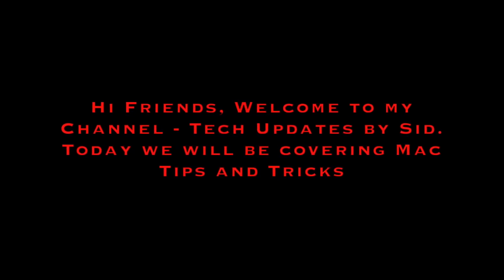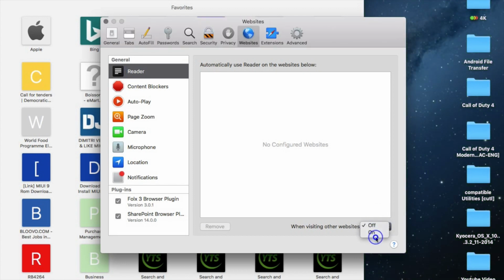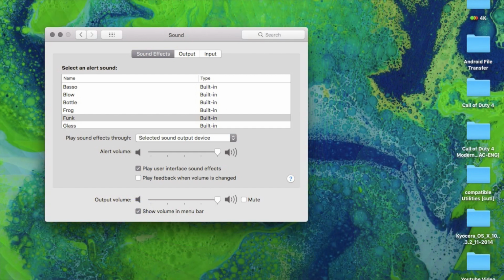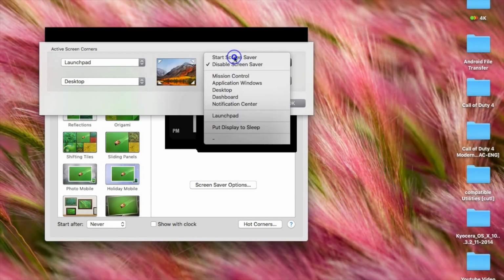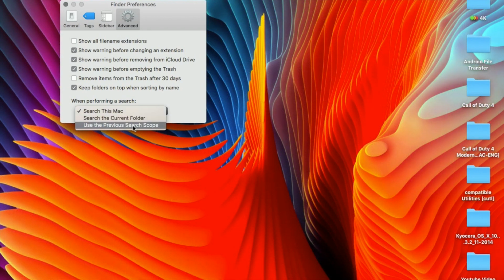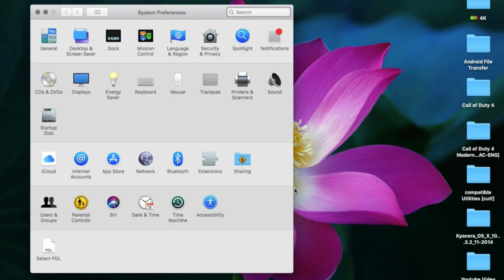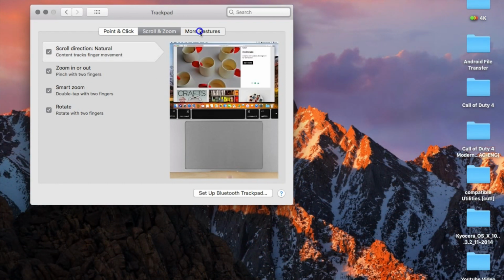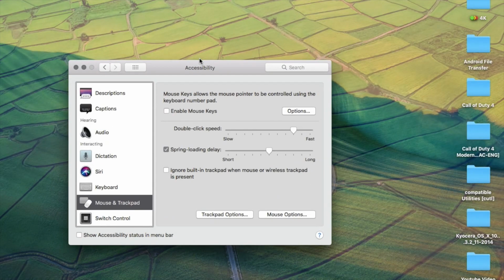Mac Tips and Tricks by Tech Update By Sid ( 2018)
In This Video we will cover 8 Most common Tips and Tricks in Using Mac.

1: Night Mode
2: Safari Reader Mode
3: Menu Bar - Customization
4: Hot Corners
5: Finder Preferences
6: Dock & How to Minimize Windows into Application Icons
7: Enable Right Click
8: 3 Finger Drag

mac tips and tricks 2018,
mac os sierra tips and tricks,
macbook air tips and tricks 2018,
macbook pro tips for beginners,
macbook pro tips for new users,
cool things to do with macbook pro,

Ask your questions below in the comments section.

SPECIAL THANKS

MY FAMILY, FRIENDS & SUBSCRIBES